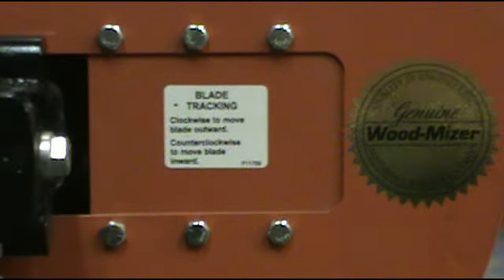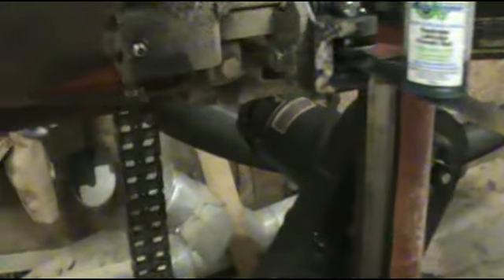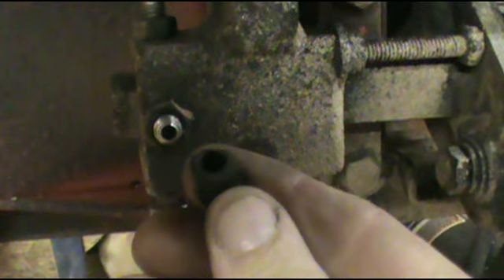Wood Mizer ~ Tips & Tricks